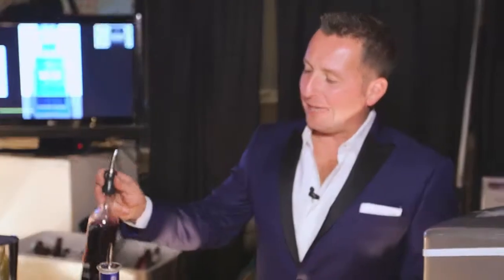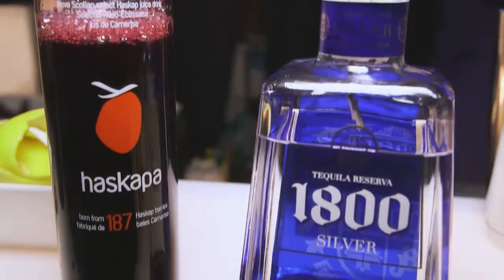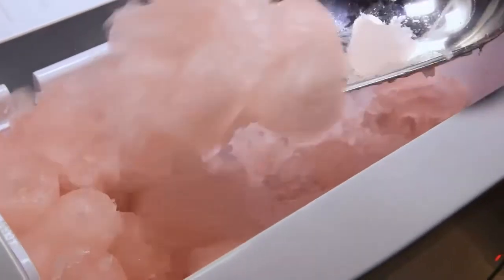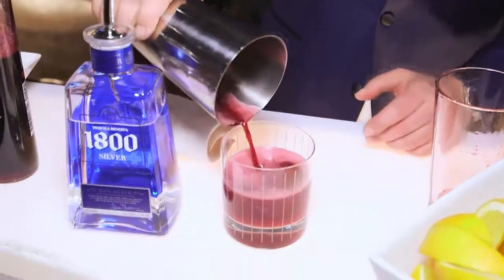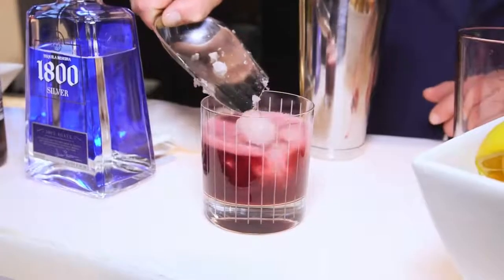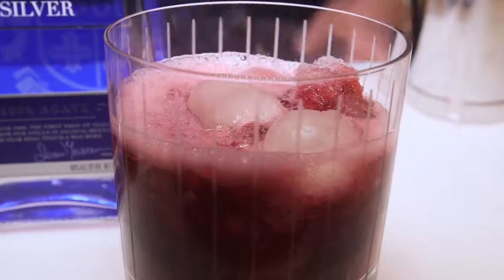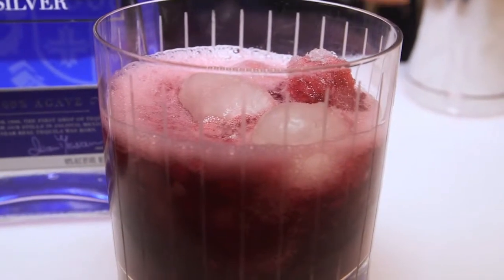Jeremy Parsons introduces the Haskapa Haskap Juice 2015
Excerpt from the Steven & Chris Show 13th Feb 2015 featuring haskapa Haskap juice